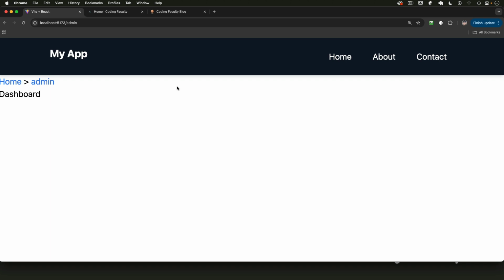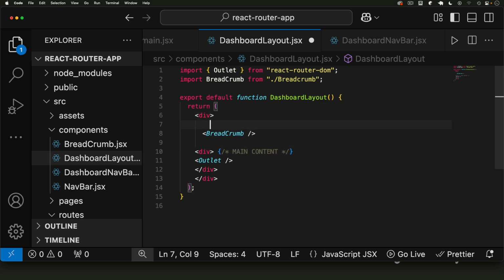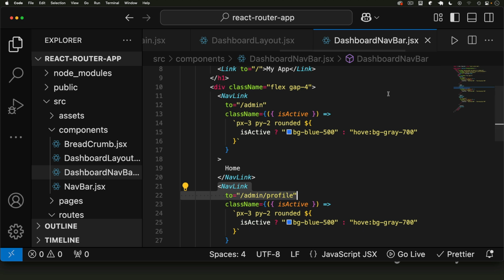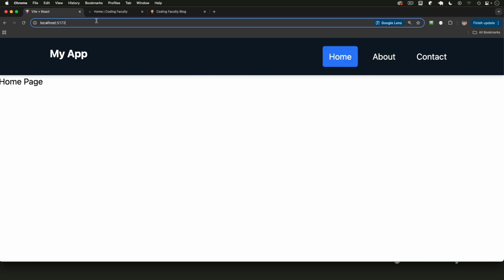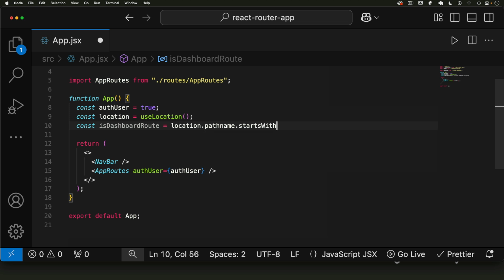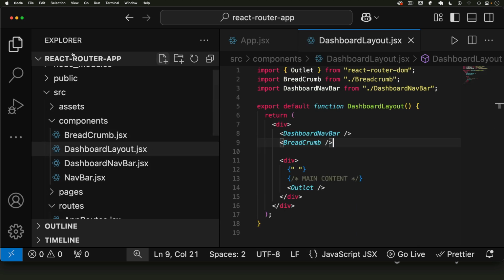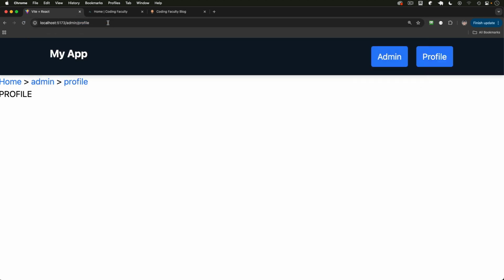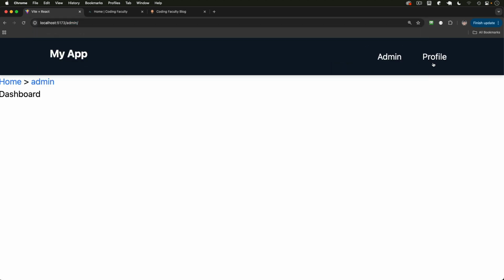Master React Router = #13 Conditionally Rendering Links